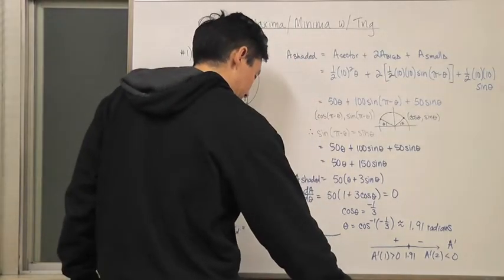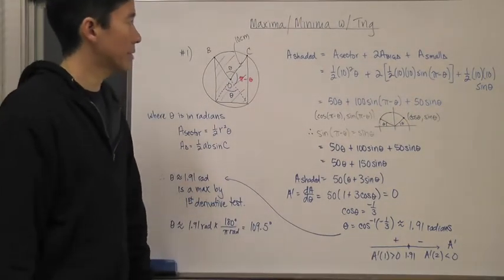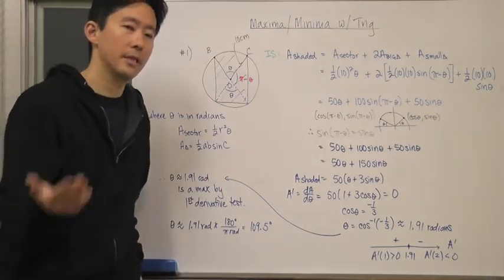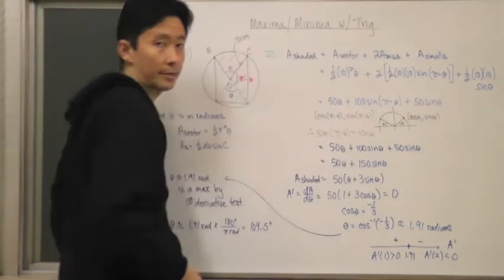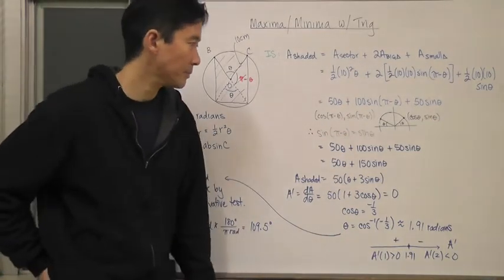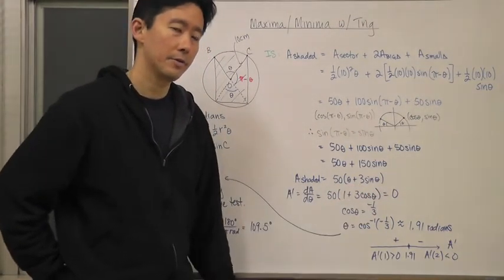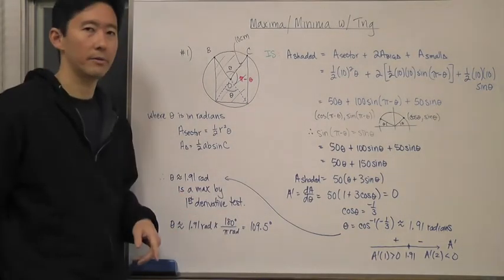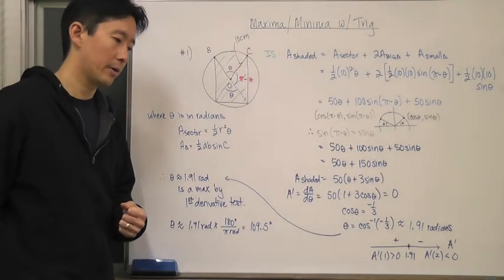IB Math Section 23D Maxima and Minima with Trig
Maxima and Minima with Trig